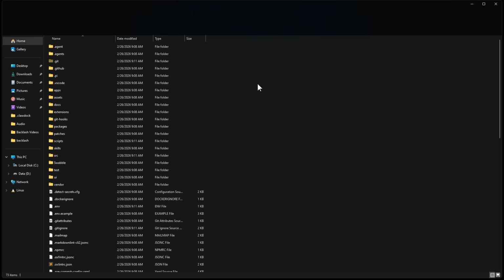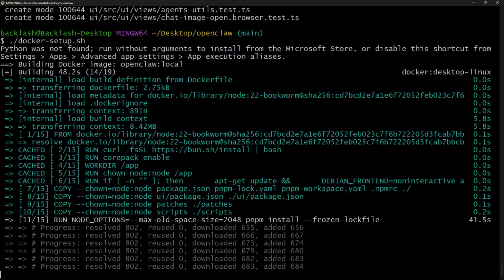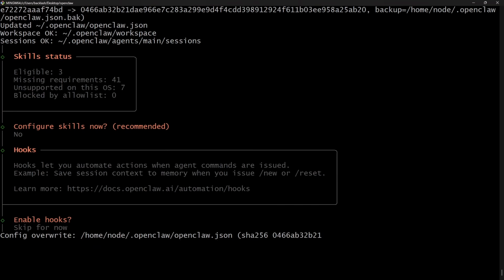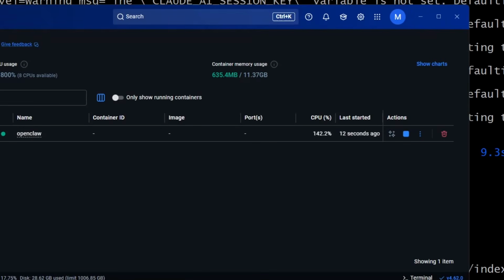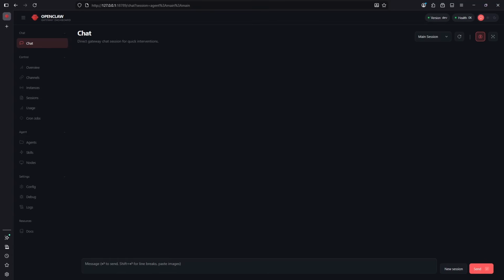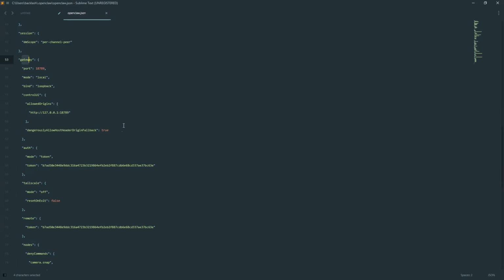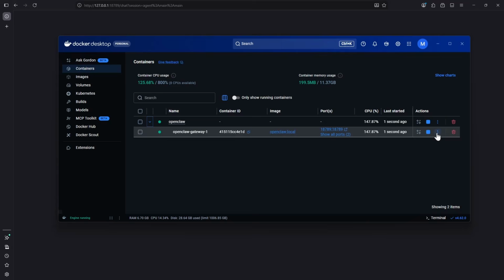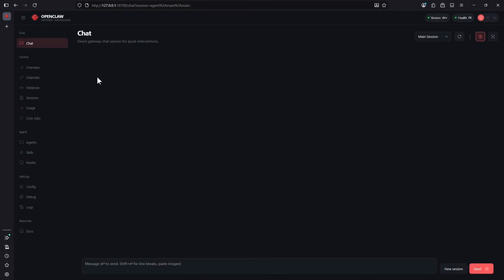Can't Update OpenClaw on Docker? Watch This Before You Break Everything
Can't Update OpenClaw on Docker? In this video I will show you how to update OpenClaw on Windows via Docker, and I also fix the most common issue people are hitting: OpenClaw not booting at all because of a missing controlUi block in the openclaw.json file.

✅ How to pull the latest OpenClaw version using Git Bash
✅ Run docker-setup to rebuild your image and container
✅ Pick the right options: Quickstart + Use Existing Values
✅ Set your AI provider (OpenRouter + Gemini 2.5 Flash Lite)
✅ How to know when OpenClaw is still booting (CPU over 100%)
✅ Fix: missing controlUi block causing infinite boot loop
✅ Verify you're on the latest version after updating

📁 The controlUi fix — add this inside the "gateway" block in openclaw.json:
"controlUi": {
  "allowedOrigins": [

📂 File location:
C:\Users\[YourUsername]\.openclaw\openclaw.json

⏱️ CHAPTERS:
00:00 – The update button does nothing
00:15 – Open Git Bash in your OpenClaw project folder
00:25 – Pull the latest version from GitHub
00:36 – Run docker-setup and pick the right options
00:47 – Configure your AI provider settings
01:05 – Check your version — confirm the update worked
01:16 – CPU over 100%? Here's what that means
01:35 – Testing in the browser after update
01:47 – The controlUi bug: what it is and why it breaks everything
02:10 – Showing you the crash live (container restart + error logs)
02:33 – Adding the controlUi block back + restart
02:43 – Confirmed working ✅